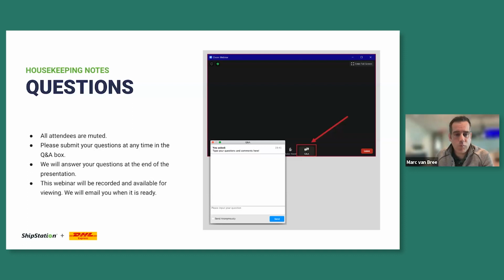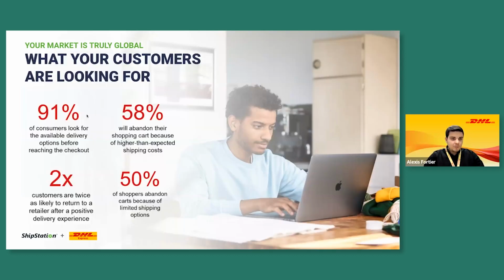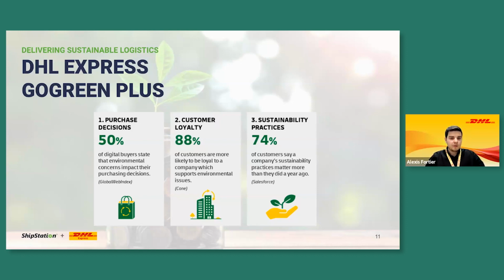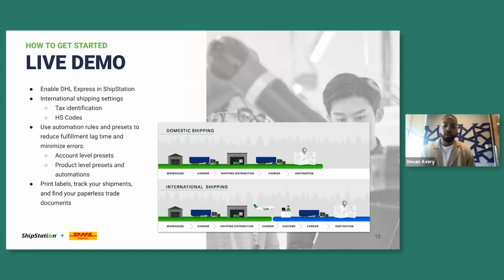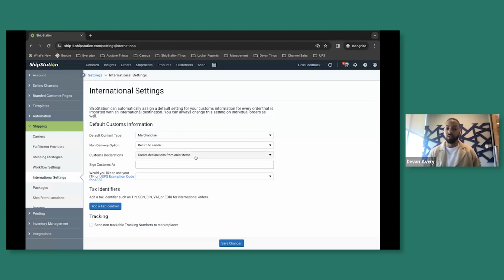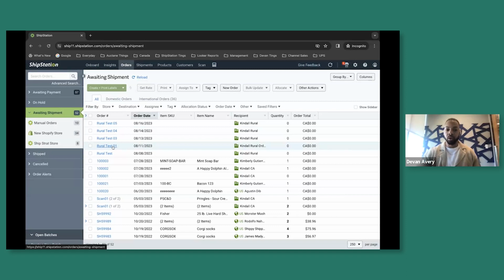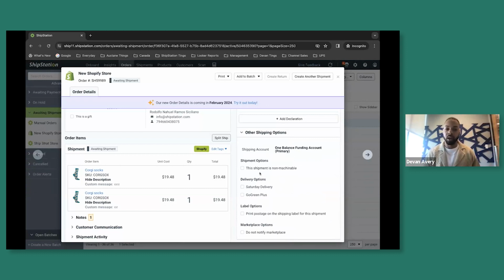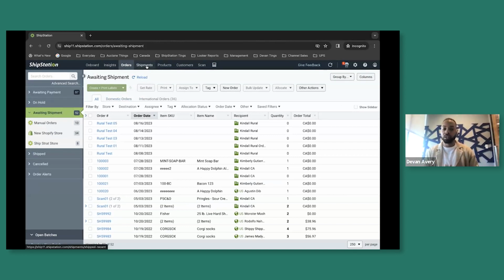Cross-border shipping from Canada made easy with ShipStation & DHL Express